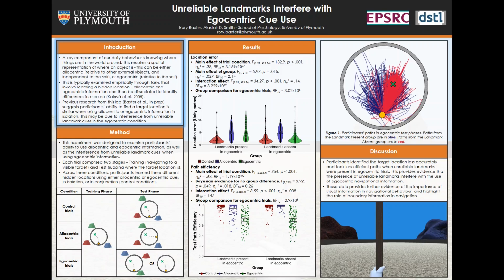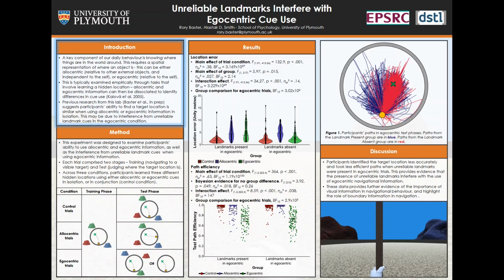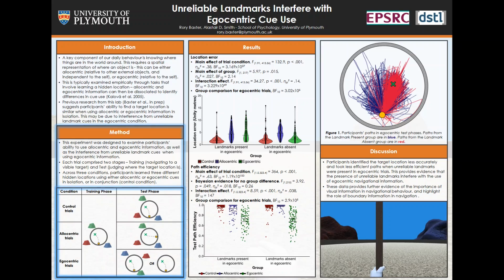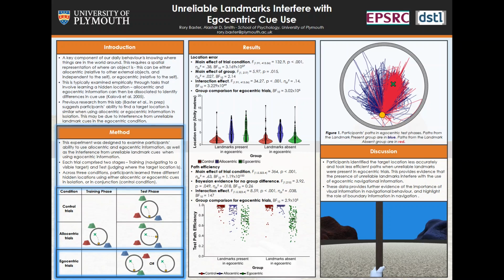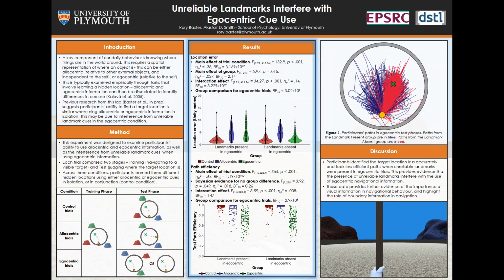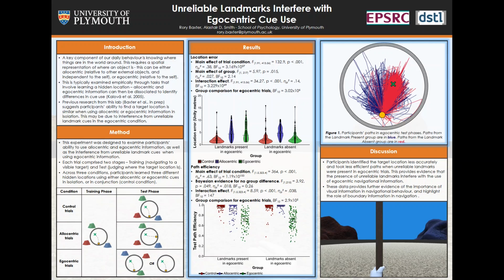EPS July 2021 - Poster 19 - Rory Baxter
Poster is entitled 'Unreliable landmarks influence the use of viewer centred navigational cues'.